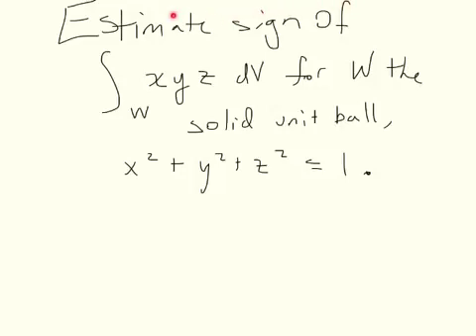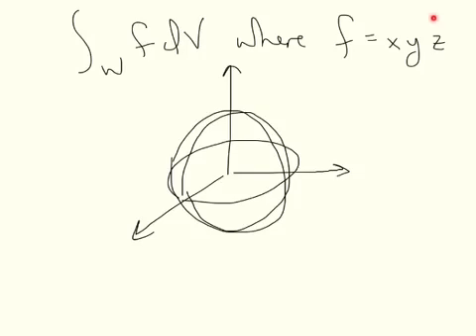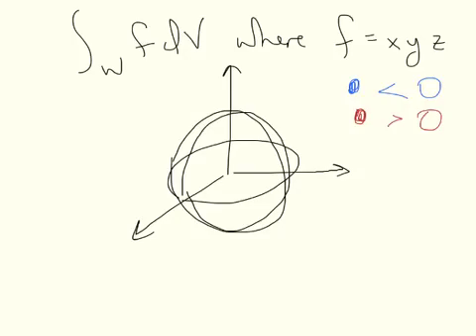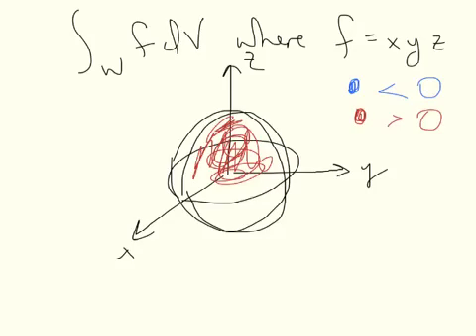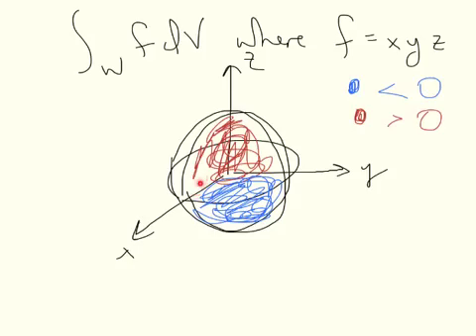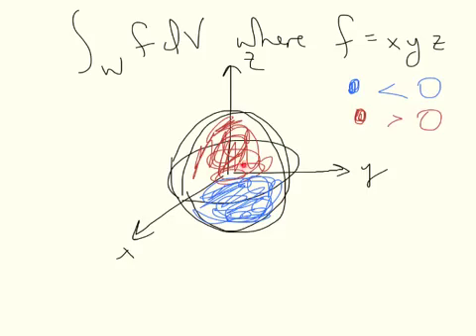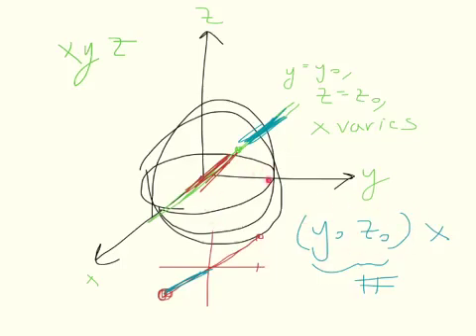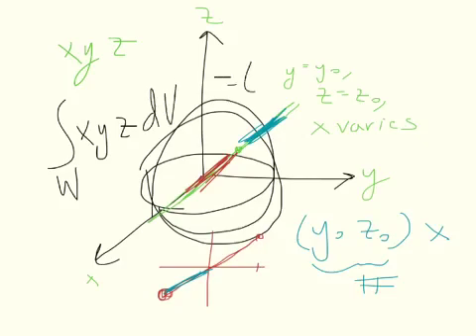Sign of integral over 3D region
sign of integral,over a volume region